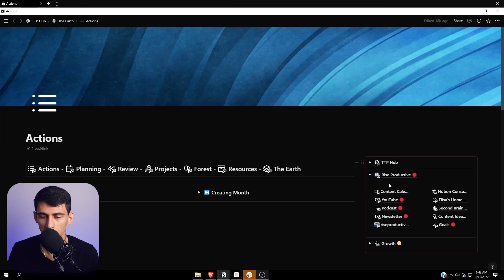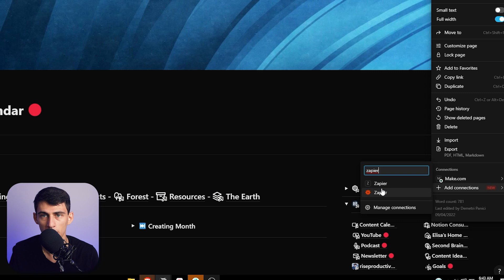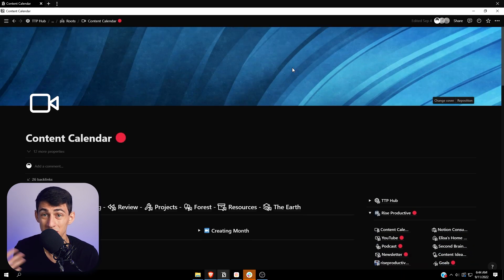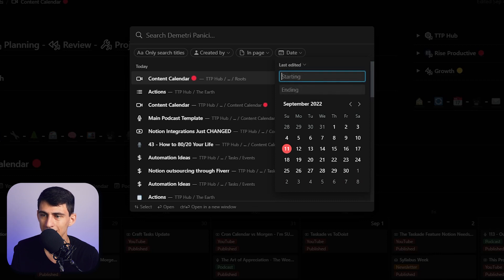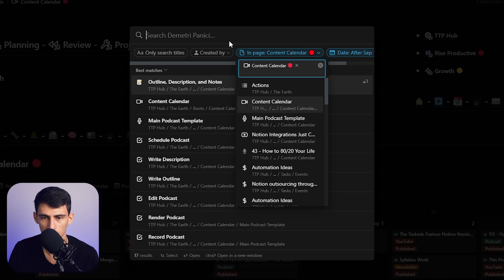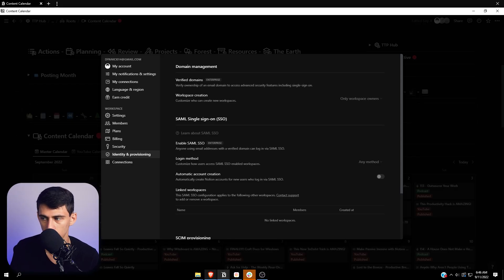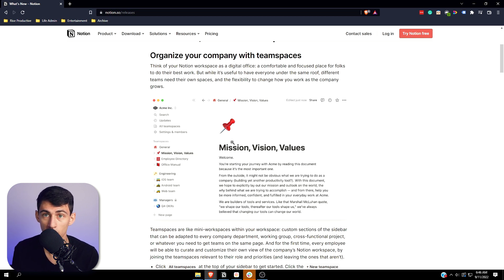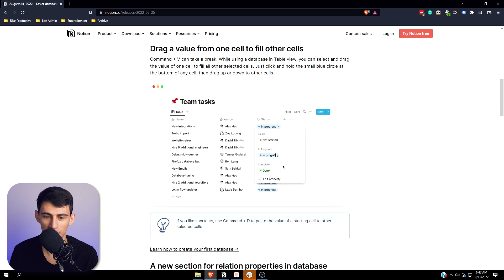Did Notion FINALLY Fix Integrations?! - Notion Update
Notion FINALLY made an update to integrations that just makes sense! Notion keeps making these great updates and I believe this puts them one step closer to beating out Coda, ClickUp and other apps as the all-in-one productivity app. What are your thoughts on this Notion update?

⏰ TIMESTAMPS:
0:00 - Integrations
1:00 - Changes
1:32 - Business
2:05 - Excel Like